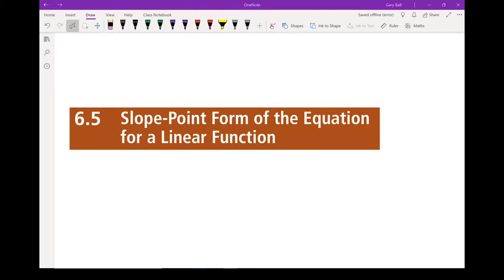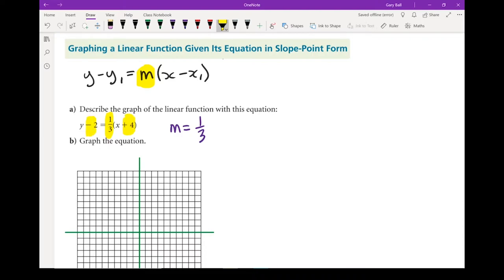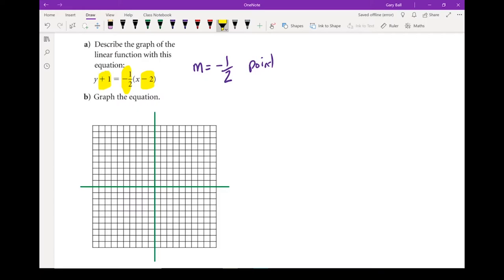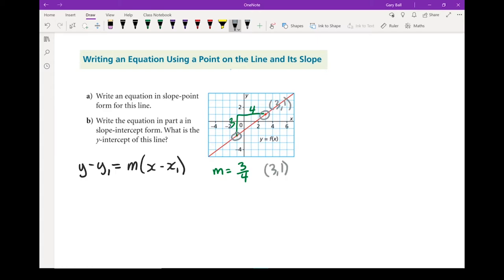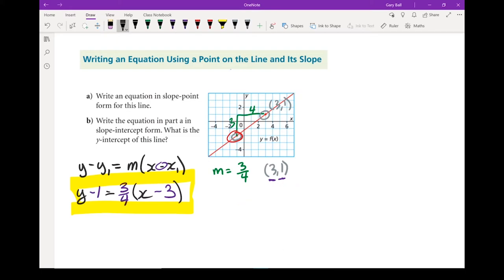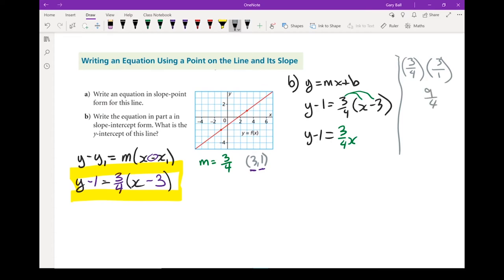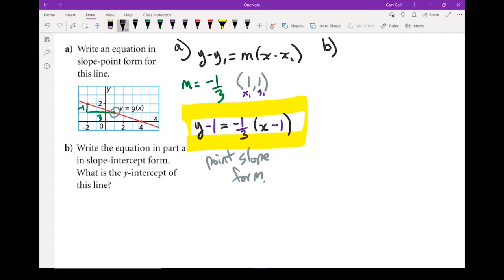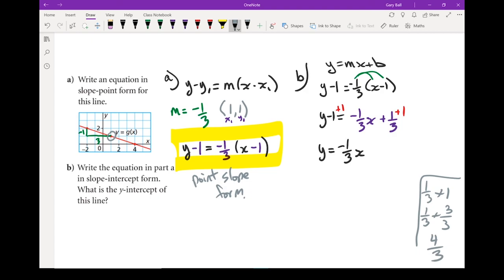FPC 10 - 6.5 Point Slope Form of the Linear Equation Part 1 (1 of 2)